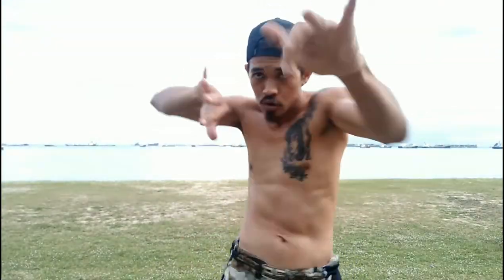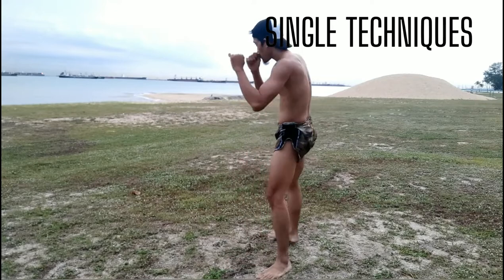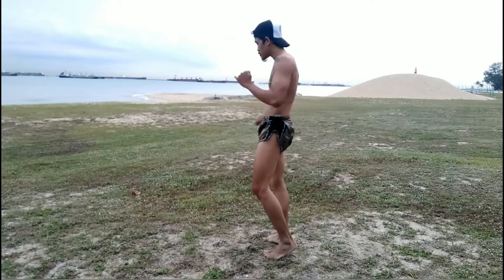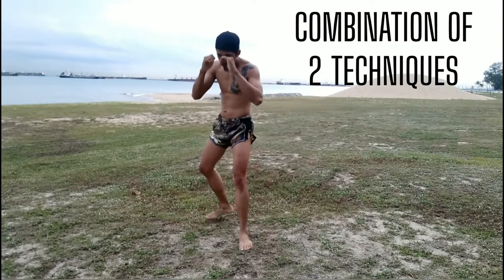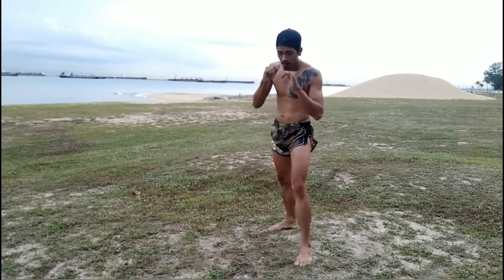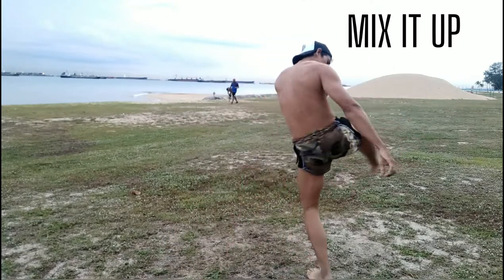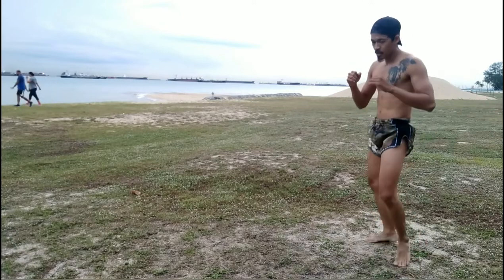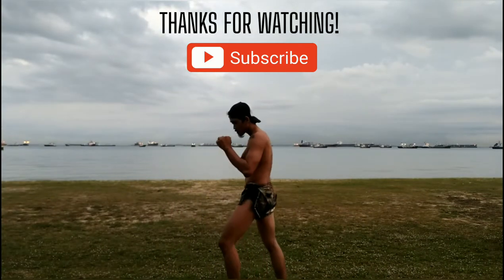How To Shadowbox For Beginners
Prime Fight Gym is a muay thai gym based in Singapore. Our trainings are lead by Coach Mus, the ISKA Kickboxing International Champion.

We would love to create more content just for you guys out there!

For beginners, you NEED to follow us, cause we love teaching basics from how to jab, how to kick, how to defend, how to shadowbox, and many more.

For fighters! We will try to upload all of our fights so that we can all learn from one another.

For fitness enthusiast! Coach Mus loves fitness! We have simple and advanced workouts just for you guys!

Prime Fight Gym
29 Tai Seng Avenue #07-13
Singapore 534119